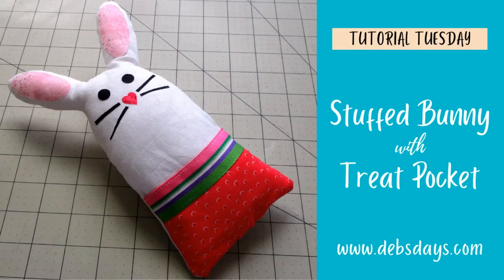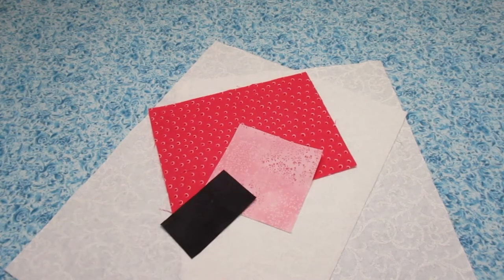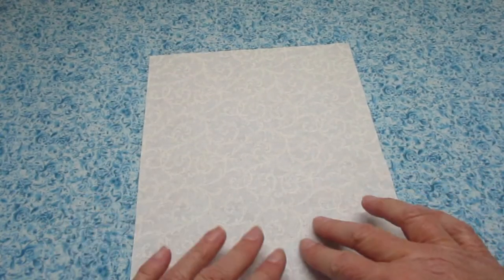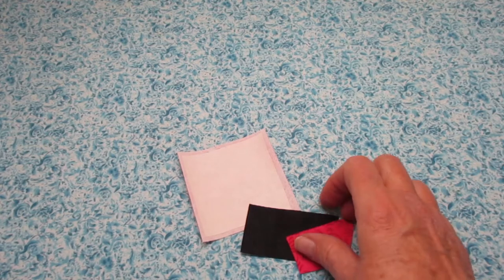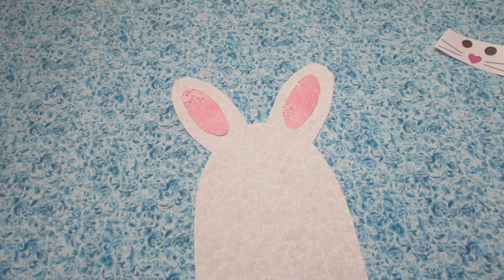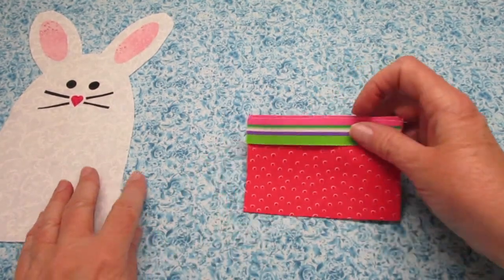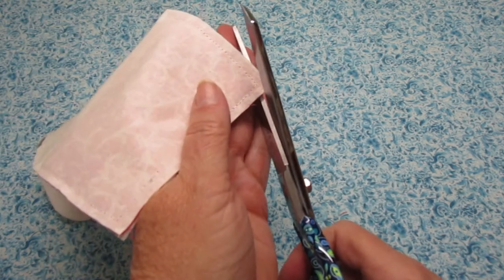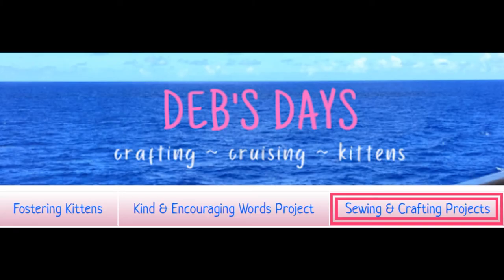How to Make Stuffed Fabric Bunny Rabbits with Candy & Treat Pockets - DIY Easter Sewing Project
Looking for a fun fabric sewing or crafting idea to decorate your home for the Easter holiday? Learn how to sew these cute little homemade bunny rabbits from fabric. Maybe you want a special homemade Easter gift? These bunnies have a little pocket to place treats or candy in! The handmade Easter bunny rabbits in this step by step sewing tutorial measure approximately 5” x 9”.